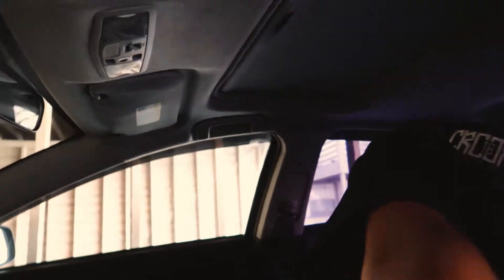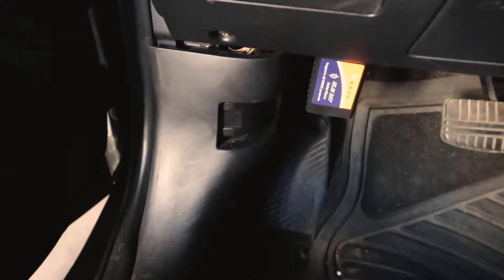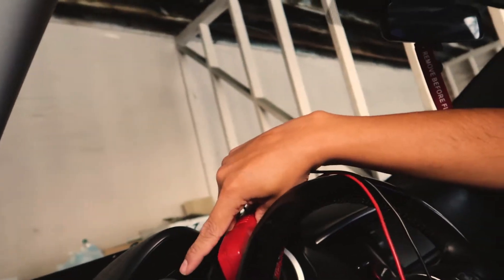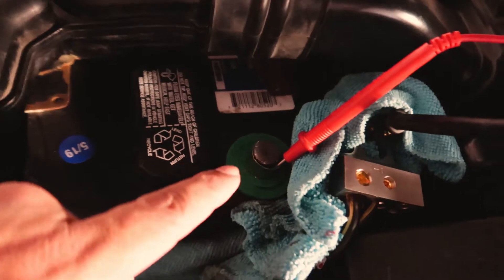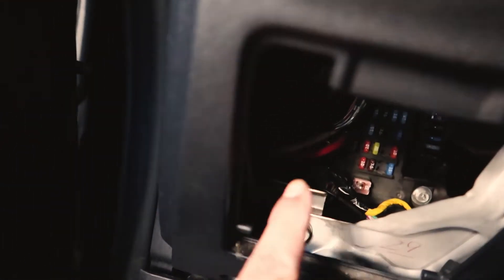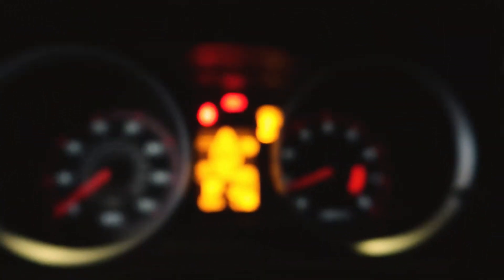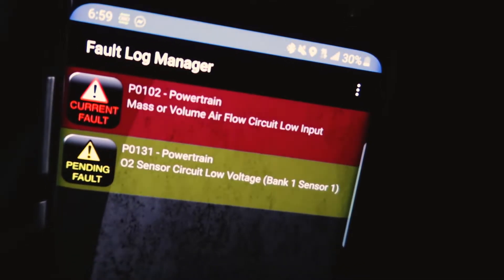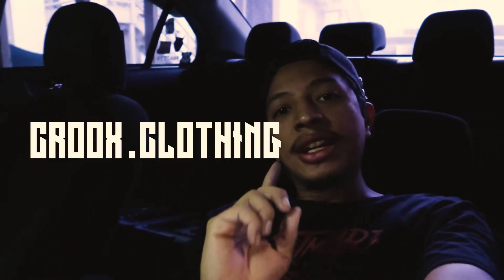Battery Parasite Hunt - 2008 Lancer Parasitic Draw Test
Battery Parasite Hunt begins now! I am so tired of having to jump the car every time im going to drive it. on this video we try to single out what is causing this problem for Croox.